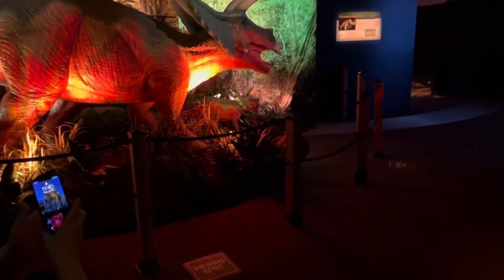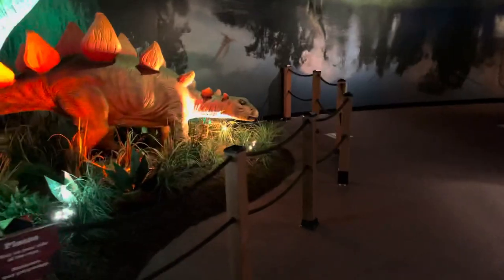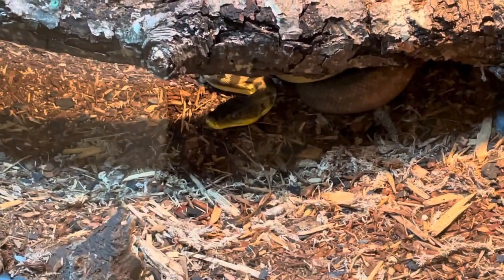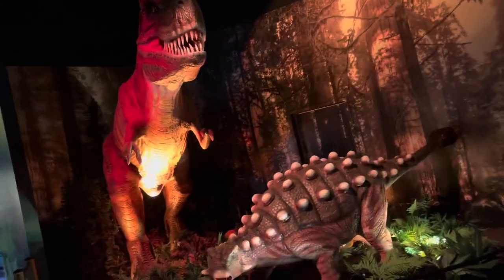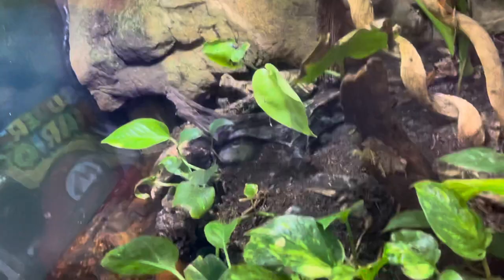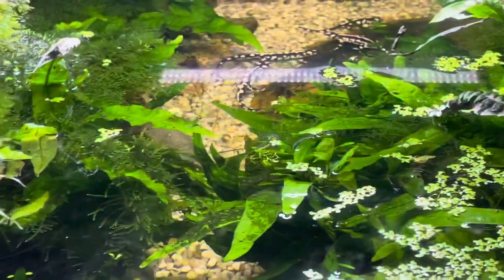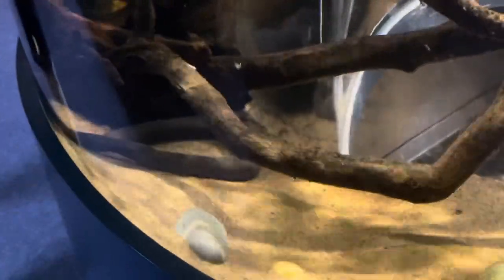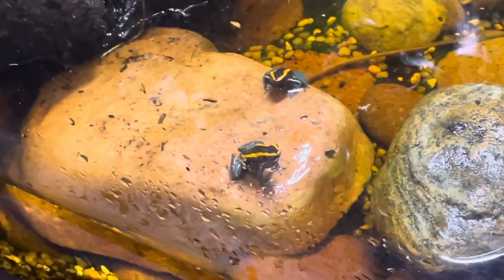Welcome…. to Jurassic Giants!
Mystic made us go back in dinosaur times!